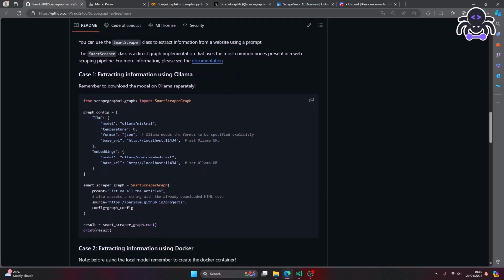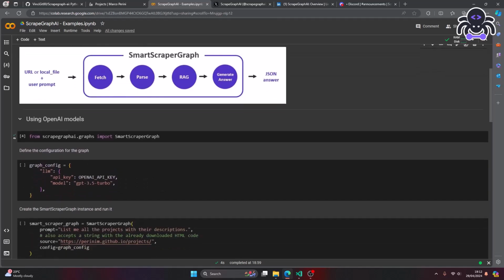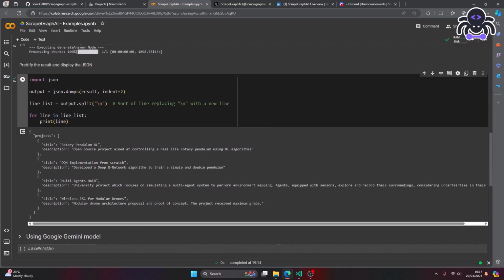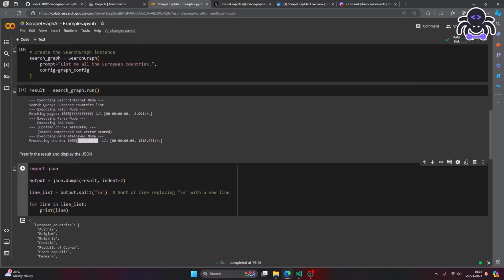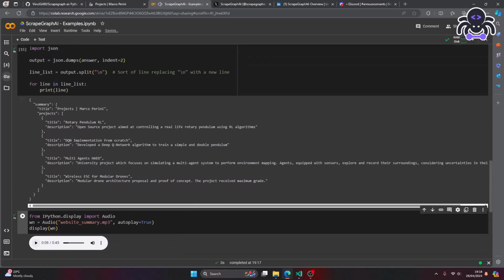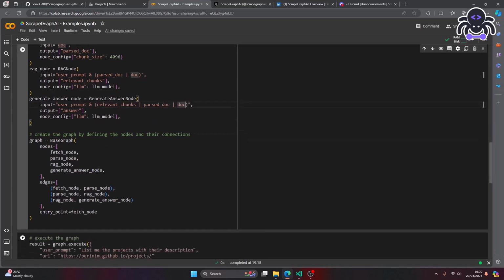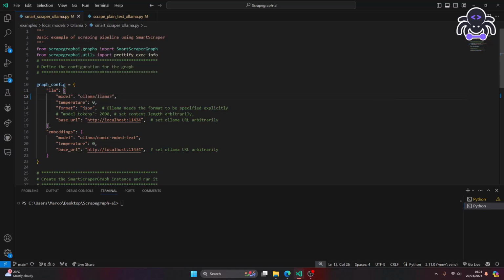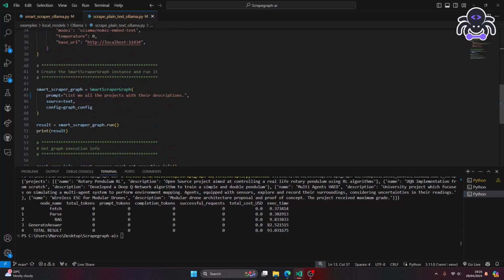ScrapeGraphAI Lifetime Deal I Extract Structured Data from Any Website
ScrapeGraphAI is an LLM-powered, web-scraping API that transforms any website into structured data in seconds using simple text prompts.
• Extract structured data from any website using an AI-powered API, no complex code required.
• Scale data collection with JavaScript, Python, and cURL code, plus API integrations that fit into your existing data pipelines.